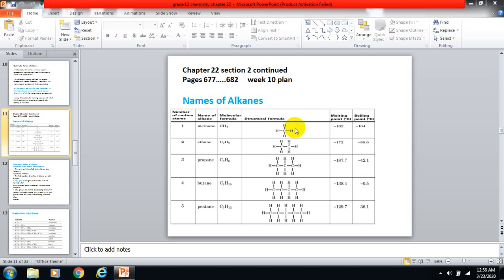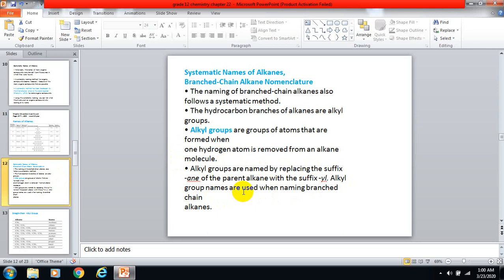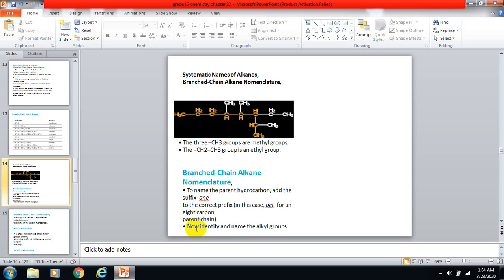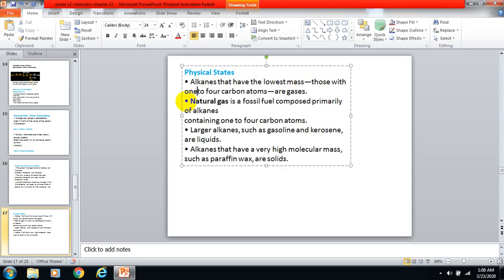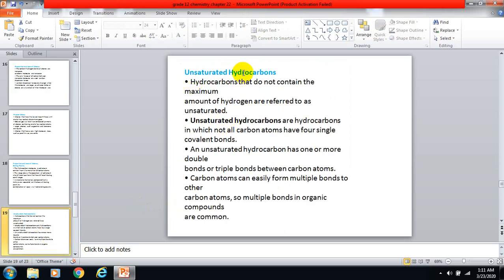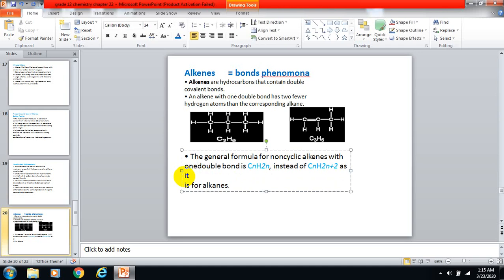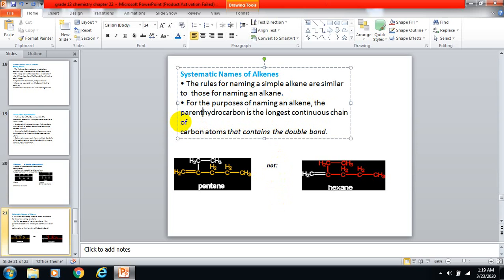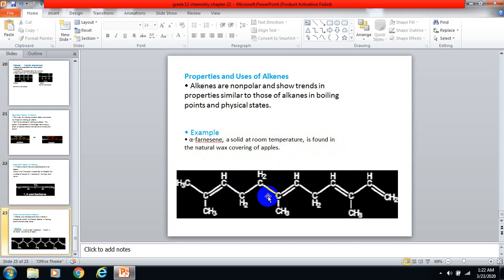chemistry chapter 22 section 2 Alkenes